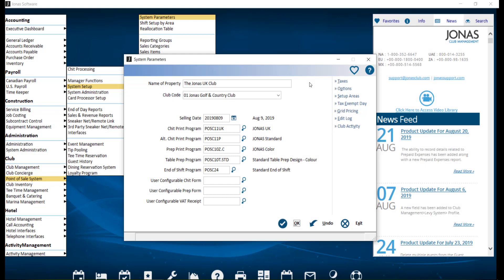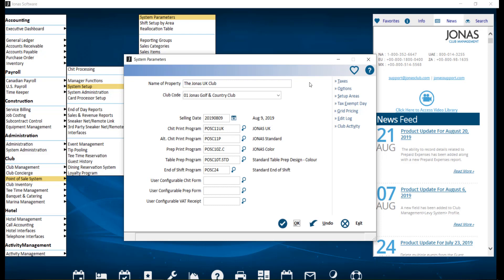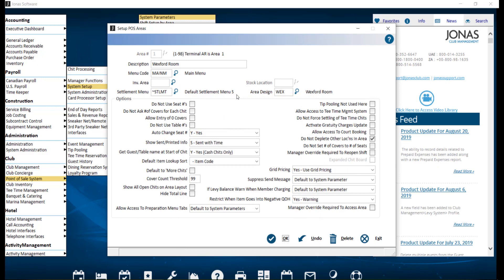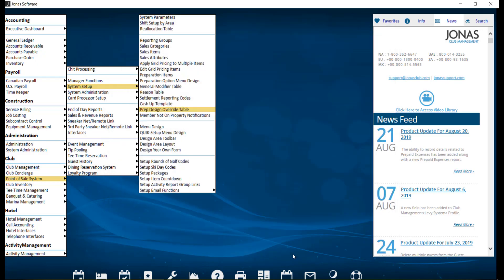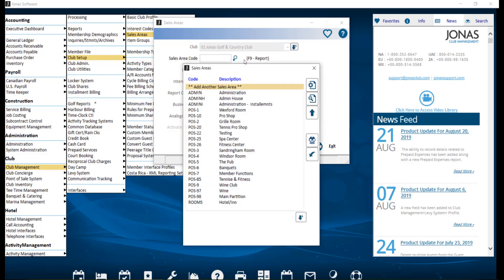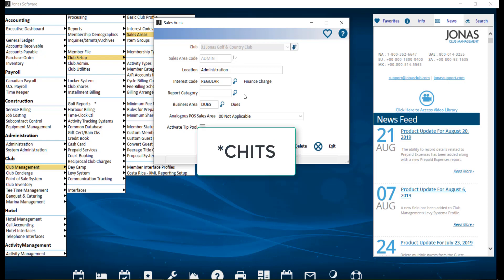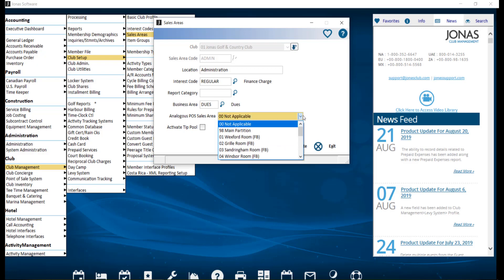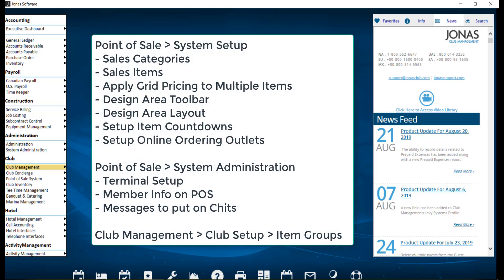Point of Sale - Sales Areas Setup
A Sales Area is the physical location at the club where a sale takes place, but can also be used for “virtual areas” such as administration. Having separate Sales Areas allows for separation of setup and reporting. All categories can be sold in any area, however the taxes, revenue accounts, prep printers and prices can be different per area for the same category.

0:00 Intro
0:46 Setup POS Sales Area
1:48 Setup Virtual Sales Area
3:52 Link Sales Areas